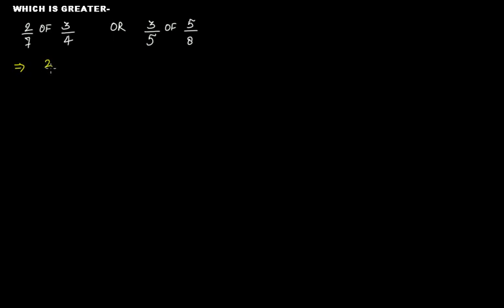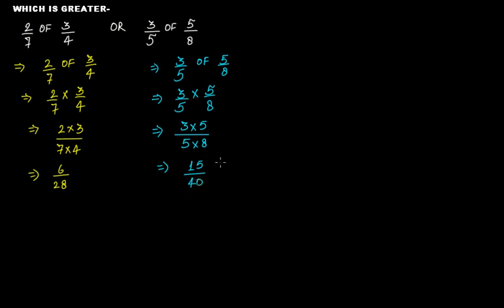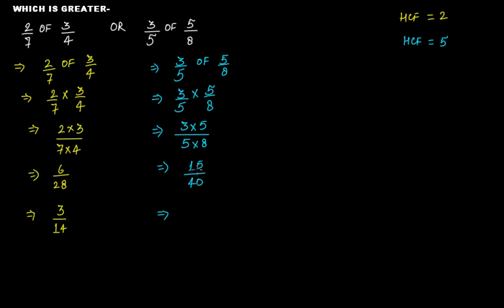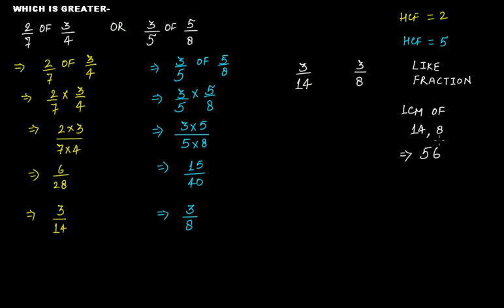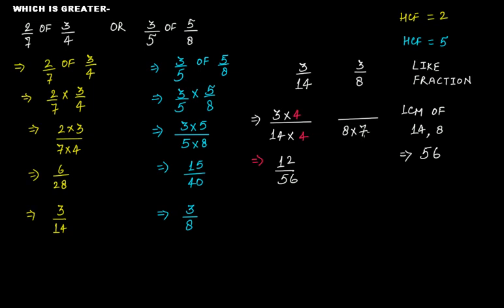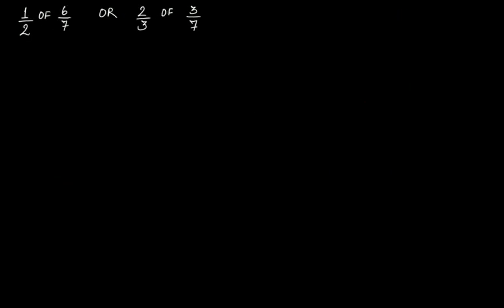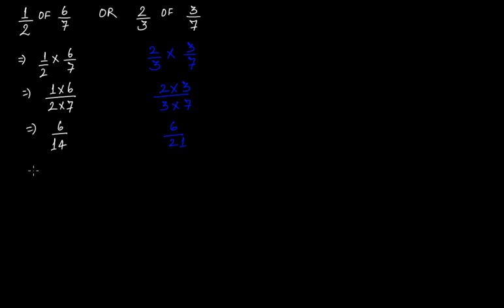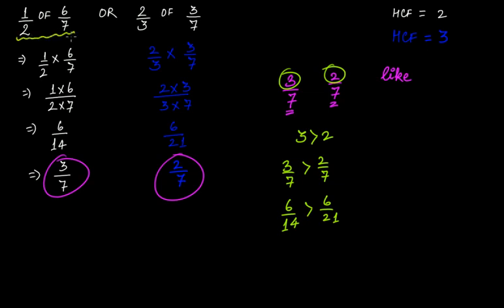Problems on Multiplication of Fractions Part 2 Fraction Grade 7 480 X 772 1